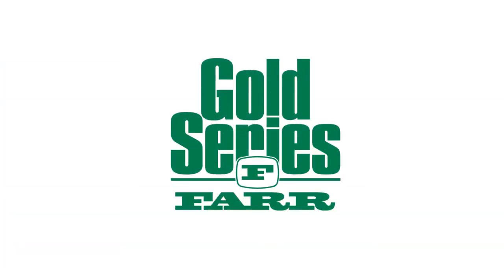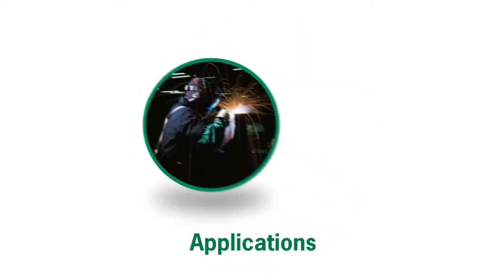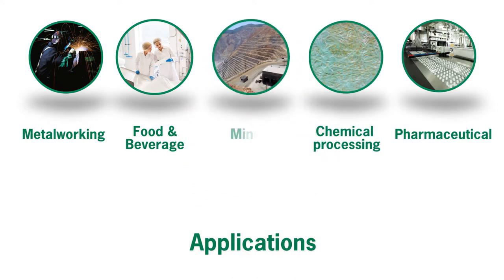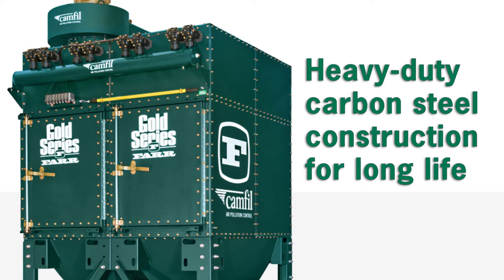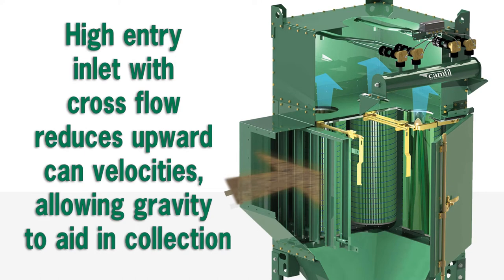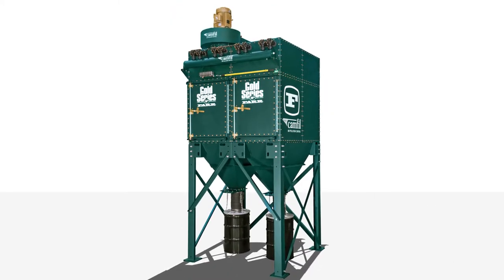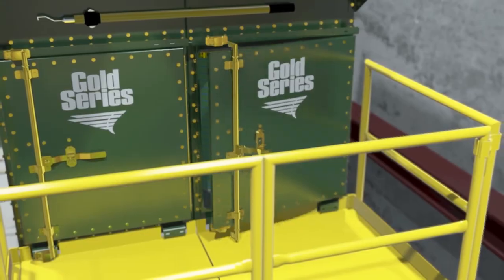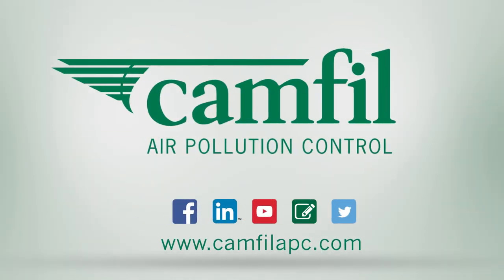GOLD SERIES® Key Features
The Gold Series dust collector collects dangerous and nuisance dusts, fumes and smoke.
Applications include Metal Working, Pharmaceutical, food and beverage, chemical processing, mining.

• Modular construction to easily allow customization
• Heavy-duty carbon steel construction for long life
• Vertical design provides more efficient pulsing of high dust loads
• Quick open doors for easy and safe maintenance
• High entry inlet with cross flow reduces upward can velocities, allowing gravity to aid in collection
• Utilizes the smallest floor space of any dust collector available today